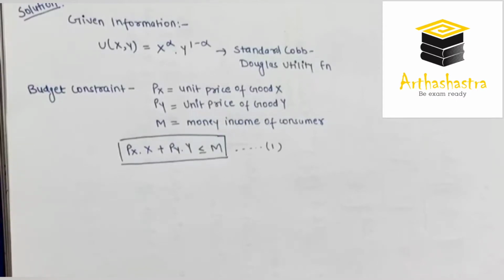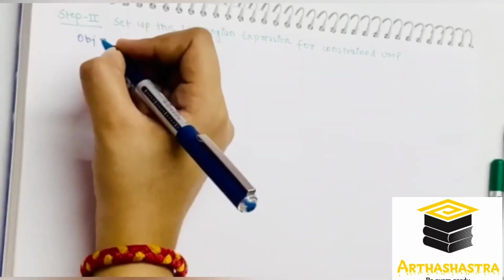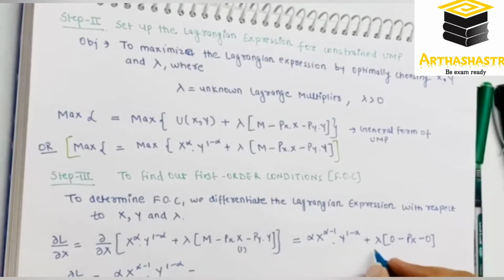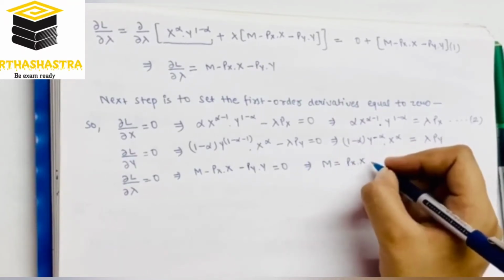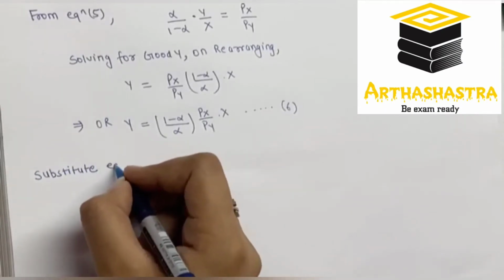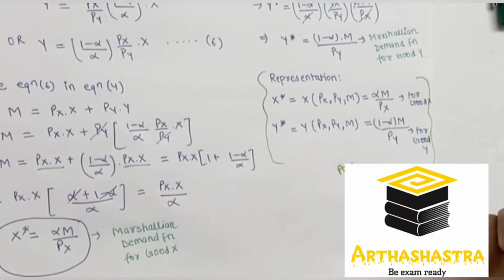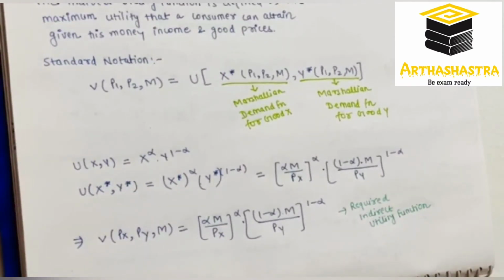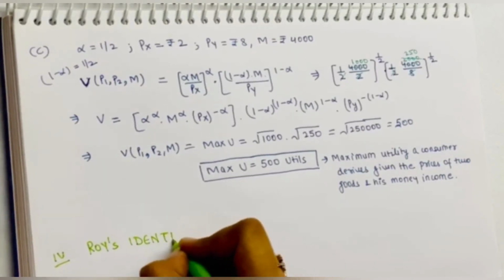IGNOU MEC 101 ||MARSHALLIAN DEMAND FUNCTION||INDIRECT UTILITY FUNCTION|| PREVIOUS YEAR QUESTION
In this video, you will learn how to solve for MARSHALLIAN/ ORDINARY/ WALRASIAN/UNCOMPENSATED DEMAND FUNCTION and INDIRECT UTILITY FUNCTION of a COBB-DOUGLAS Utility Function.
For any mistake in the solution, please enlighten me in the comment section.